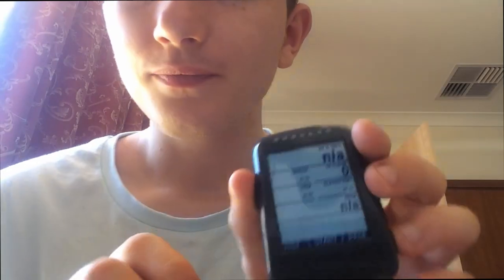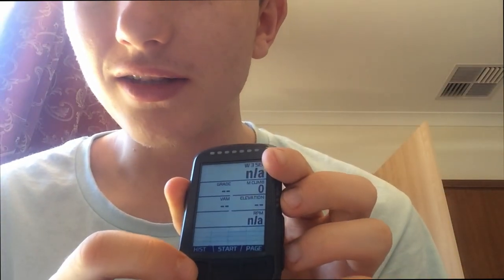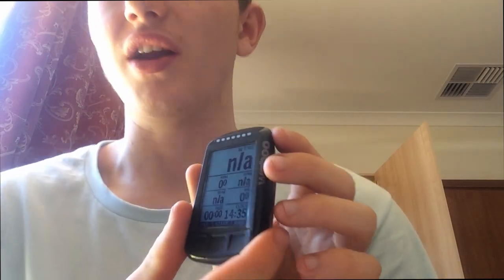Garmin Wahoo Bryton - Which GPS unit should you buy??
Having used and owned all of them I give my opinions on what GPS unit I recommend and which cycling computer is the best